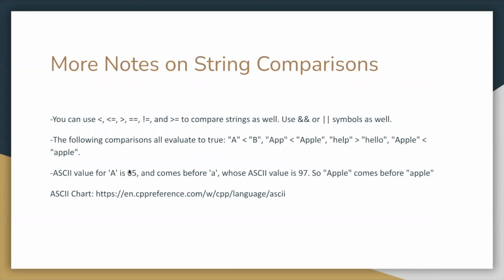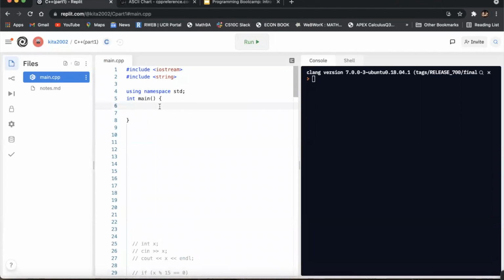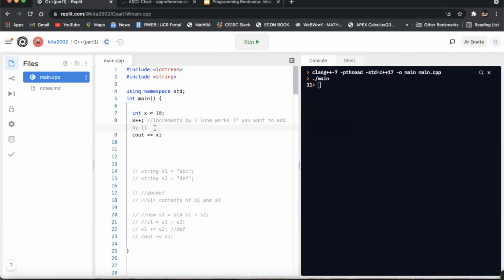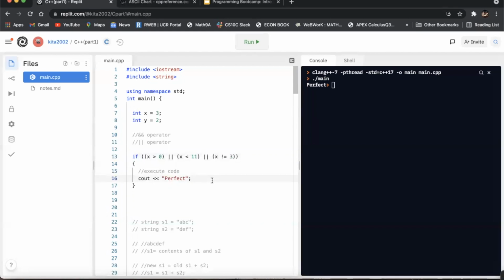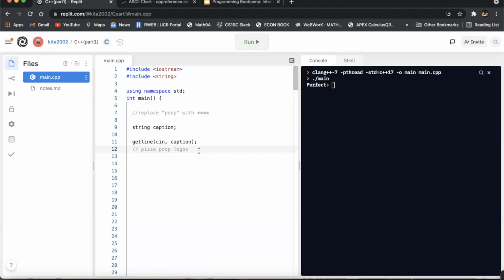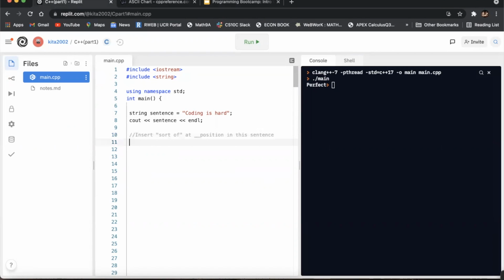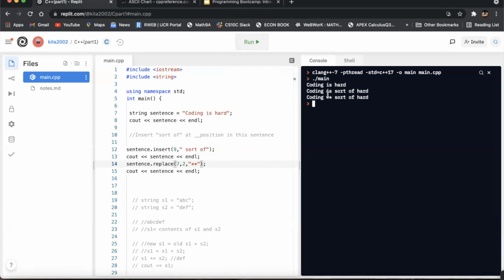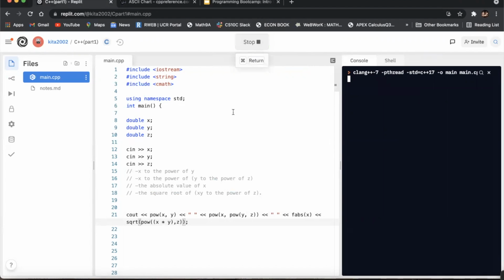Intro to C++ Programming Bootcamp | Week 2, Part 2 | POWAN Initiative